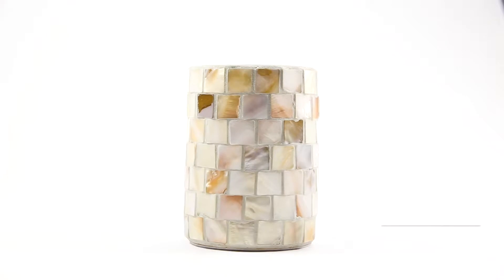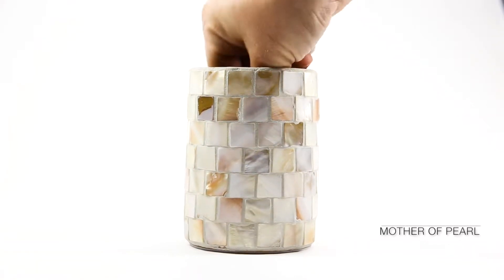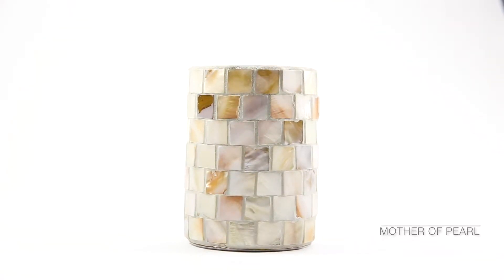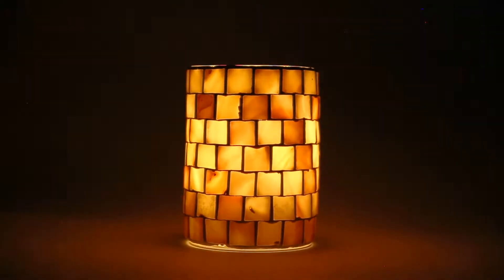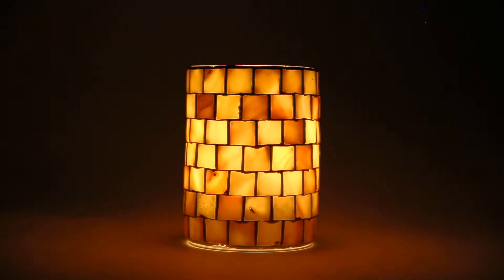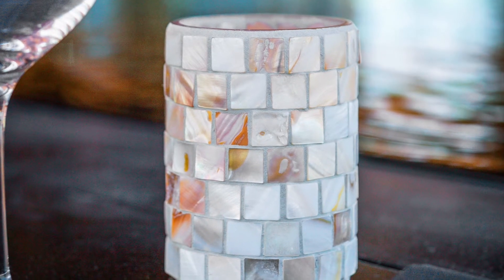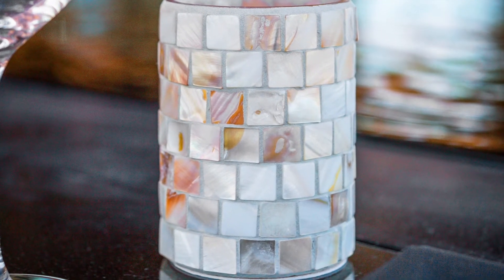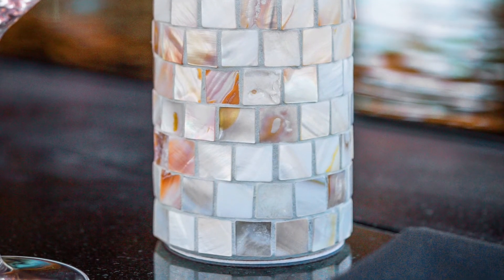Mother of Pearl Candle Holder Glass Mosaic Candle Holder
Inspired by coastal décor, individual shell tiles combine to create the look of mother of pearl. At 3 and a quarter inches wide by 4 and a half inches tall, these are perfect for a seaside escape, a Latin décor or a bit of whimsy in your contemporary environment. Once illuminated with one of our LUX Series rechargeable candles the cement darkens, the tiles glow and the real beauty is revealed. Designed exclusively for The Amazing Flameless Candle.